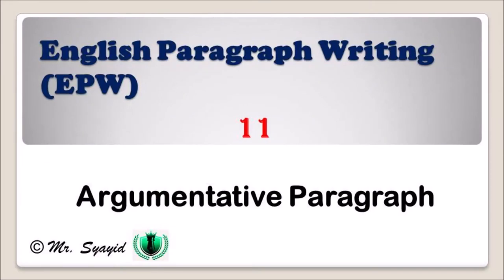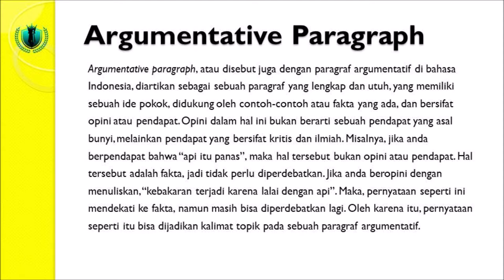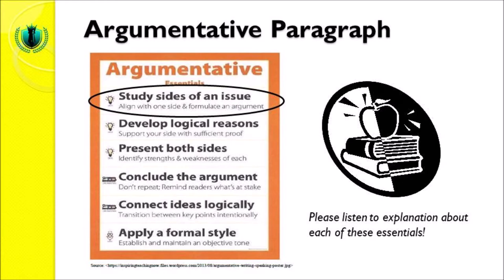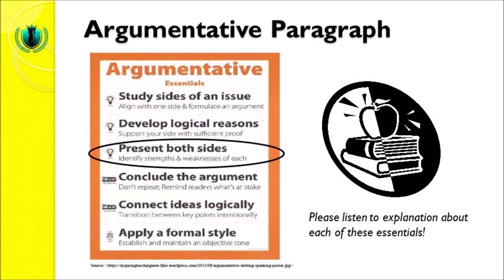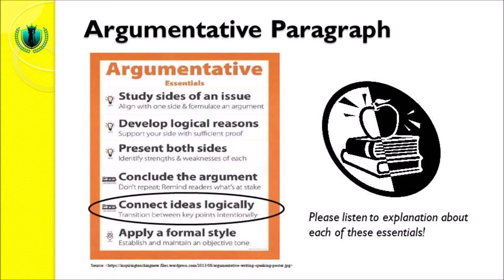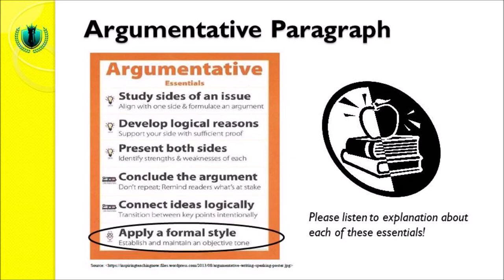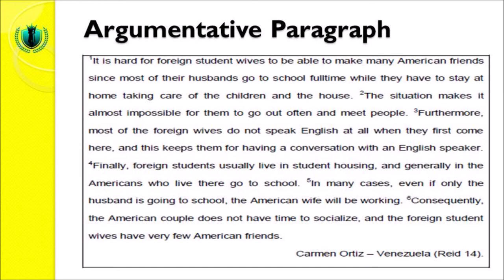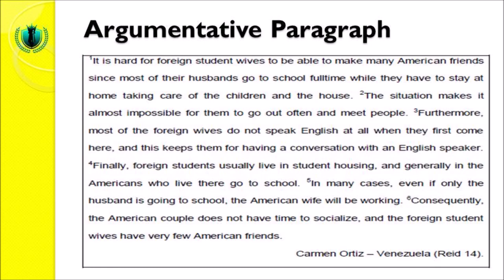PART 11 - English Paragraph Writing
Genre 1 - Writing Argumentative Paragraph

Argumentative is one of the genres of English writing. It focuses on giving arguments over an issue. Writing an argument in the form of a paragraph is indeed a good ability to possess. Students can learn a few theories related to writing an argumentative paragraph in this video. Questions and feedback can be written in the comment section.

Argumentatif adalah salah satu jenis pengembangan paragraf yang ada di bahasa Inggris. Mahasiswa yang belajar paragraf argumentatif ini terlebih dahulu mempelajari issue yang ada dan memilih salah satu sisi yang akan diperjelas melalui contoh-contoh, gambaran dan sudut pandang yang ada. Pertanyaan dan tanggapan silahkan dituliskan di bagian komentar dari video ini.

Selamat belajar, dan always stay safe! Keep yourself clean.

Together, we can fight this Covid-19!